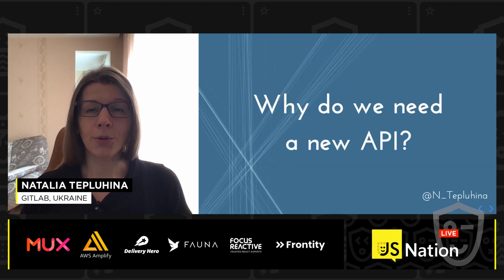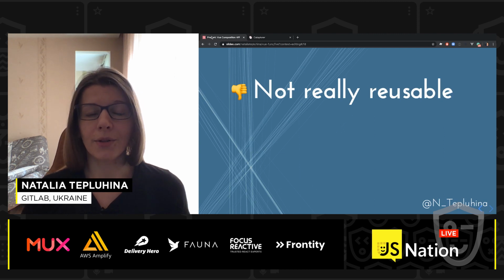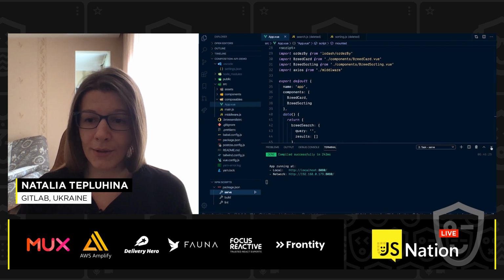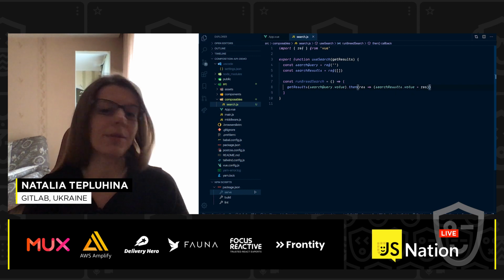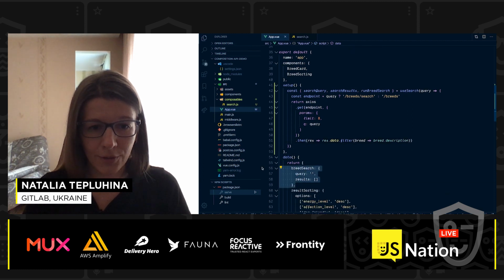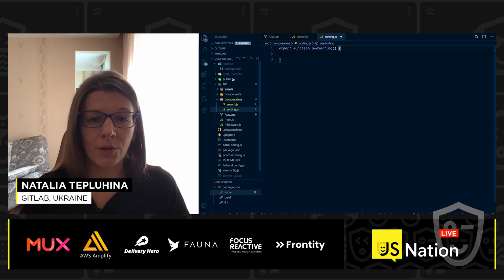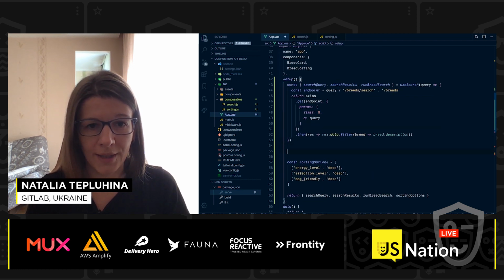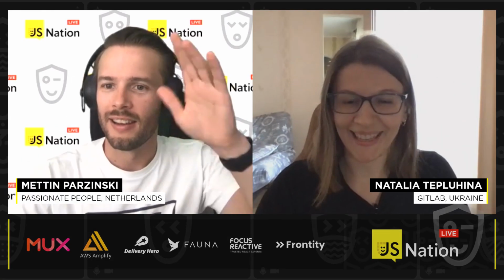Composition API: a Quick overVue - Natalia Tepluhina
# Composition API: a Quick overVue

Composition API is one of the biggest new features in Vue 3. In this talk, I will explain what is it and how to use Composition API for code abstraction and reuse.